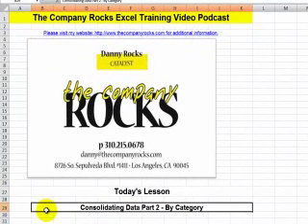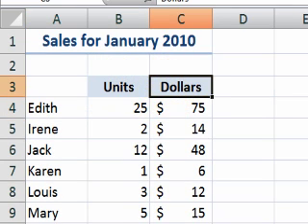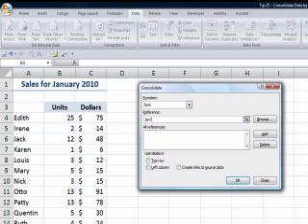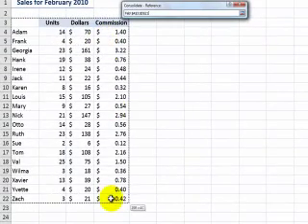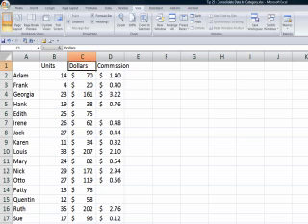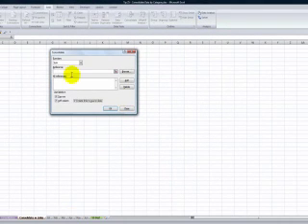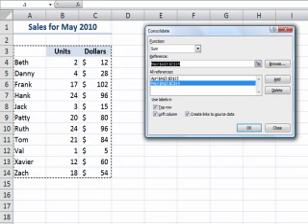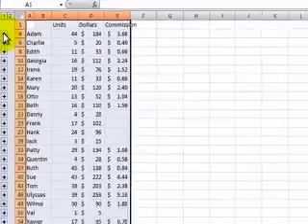Consolidate Excel Data By Category or Label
This is the 2nd part of my lesson on Data Consolidation in Excel. Here, I show you how to consolidate data from multiple Excel worksheets where the number of cells that contain values varies. In some of the worksheets there are more values to report. And - and this is interesting - in some of the worksheets there are additional columns (fields) with values to consolidate.

Consolidate Data by Category / Label is a very flexible way to summarize data from multiple Excel Worksheets or workbooks.

I invite you to visit my new online shopping - to sample all of the resources that I offer you.